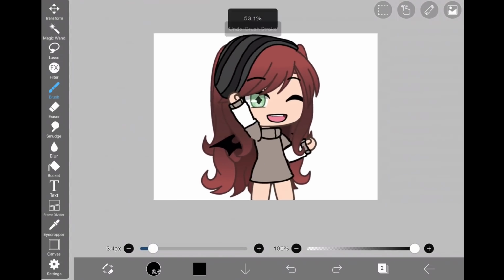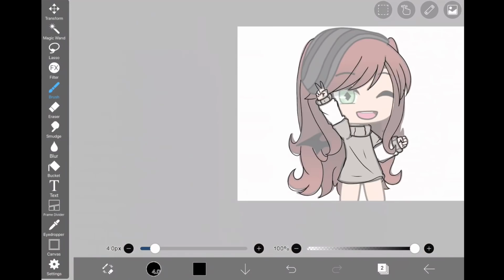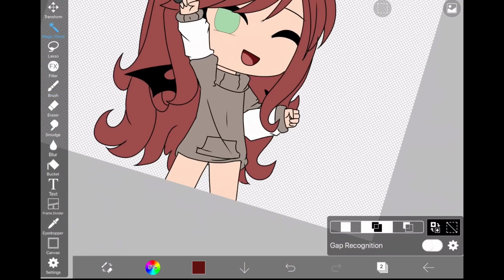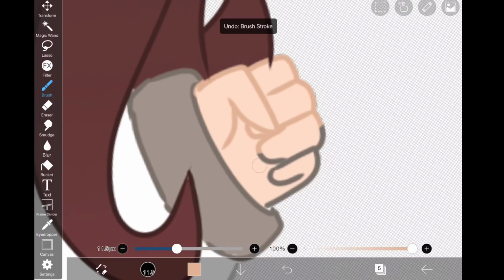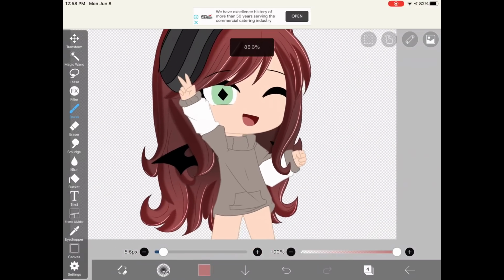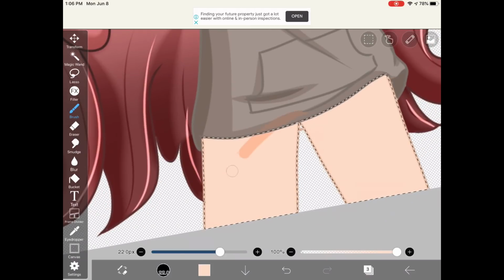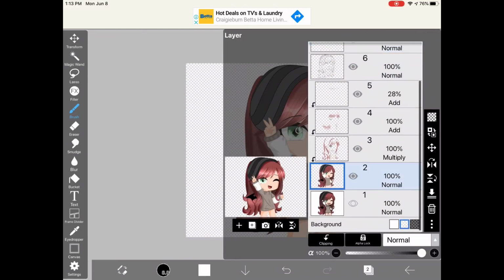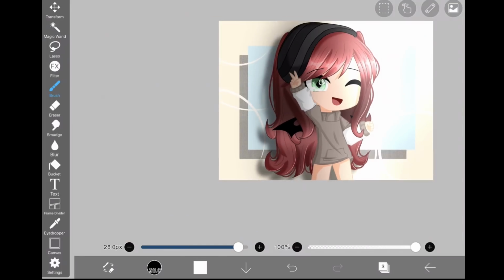How I Edit My OCs *UPDATED* - Tutorial // Gacha Life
Yayyyyy it’s out! Lmao I had to redo the edit like 4 times-
Sorry it’s so long and might be a bit confusing and unclear, voiceovers were a lot harder to do than I originally thought 😭😭😭
I wanted to add music too but like I screen recorded the audio and it became all weird and I was so exhausted so I just didn’t add music lol
But I hope this helps you at least a little bit! Don’t be discouraged if you can’t immediately whip up an amazing gorgeous edit because as long as you keep practicing you’ll find your own unique style!
NOTE: In compliance with COPPA (Children's Online Privacy Protection Act), this video is not targeted or intended for children under the age of 12. If you are under 12, please be sure that you have the permission of your parents to be on this website.
Time taken- 1 day
Applications used:
Gacha Life